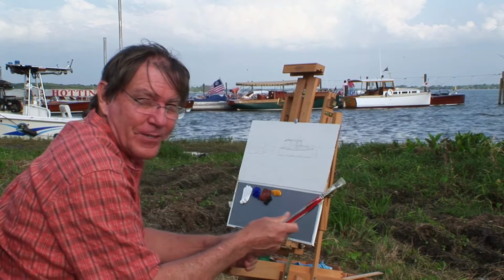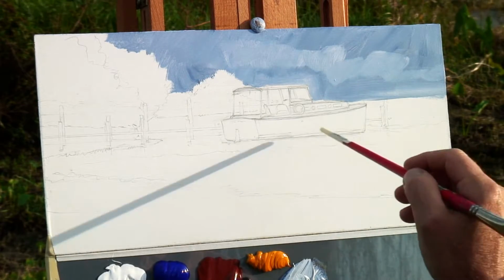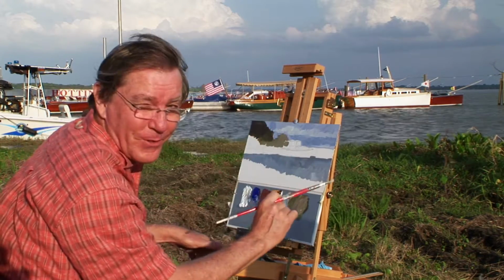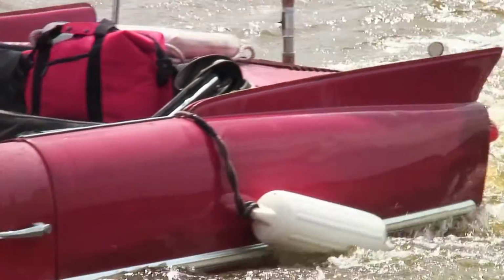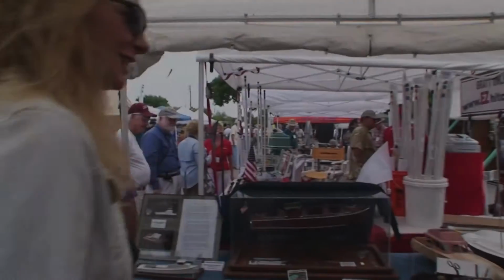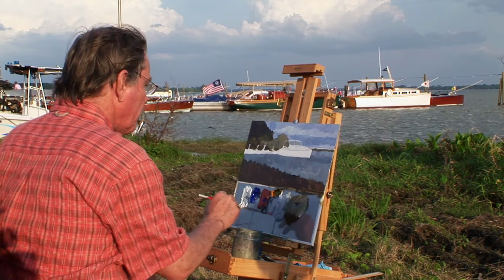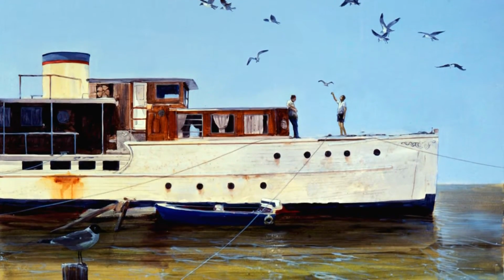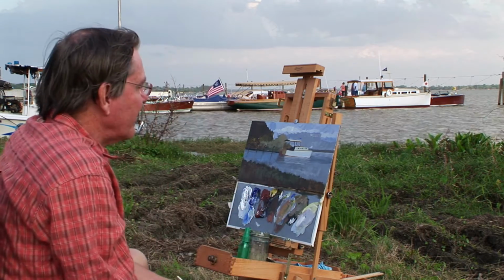Tavaras Boat Show - Painting and Travel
Tavares Boat Show - Tavares, Florida.
Painted on location at an antique boat show, Roger uses acrylics in the quickly fading light of day to create a classic boat on the lake. The importance of selectively choosing what to put in and what to leave out of a painting is demonstrated. Sarah tours the boat show and gets to ride in an amphibious car on the road and into the lake.